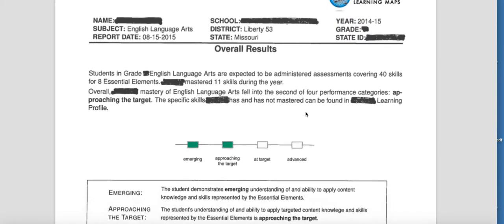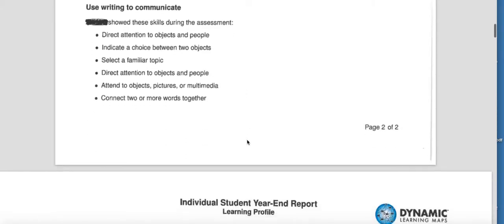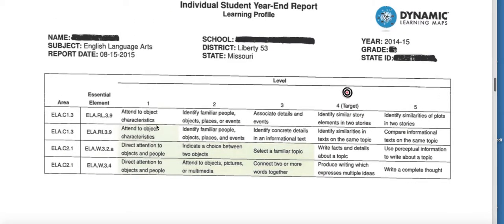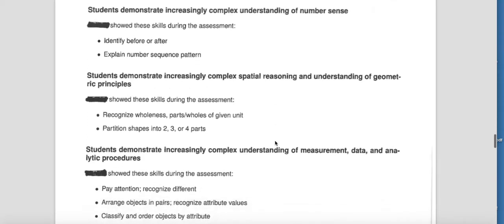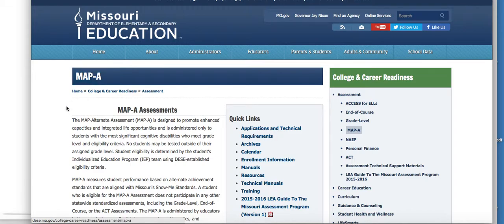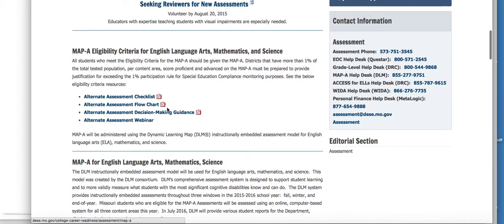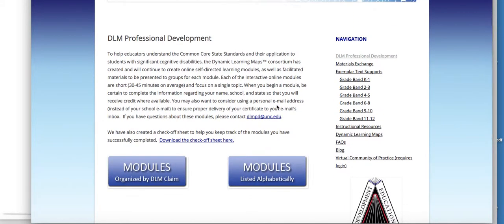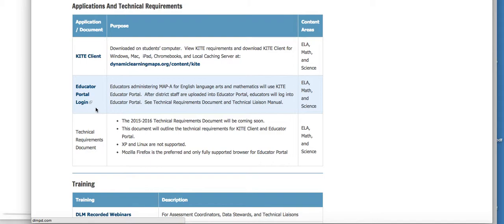LPS MAP-A How to use results